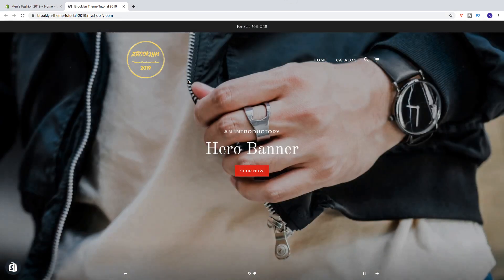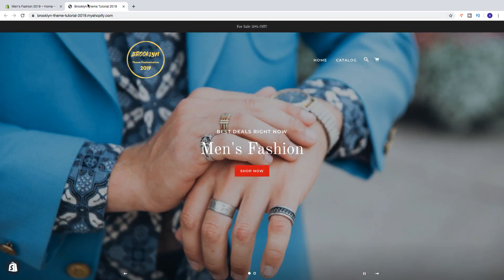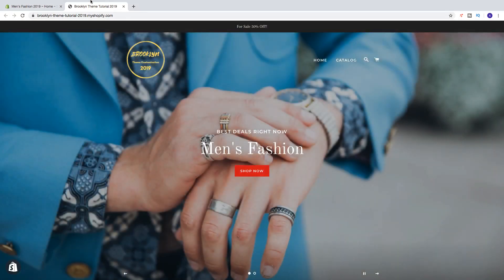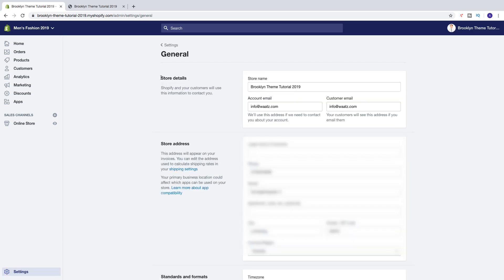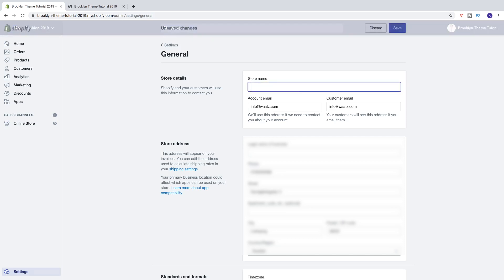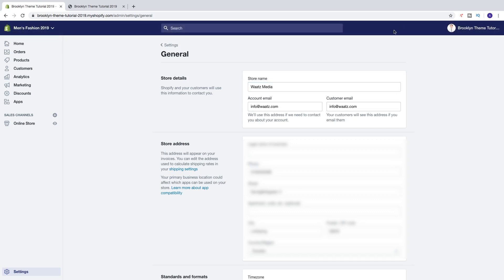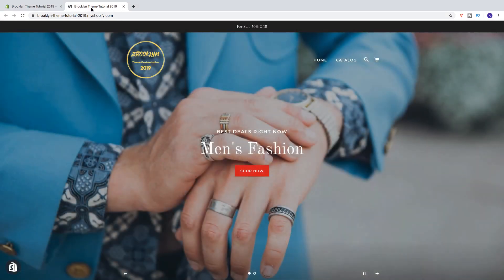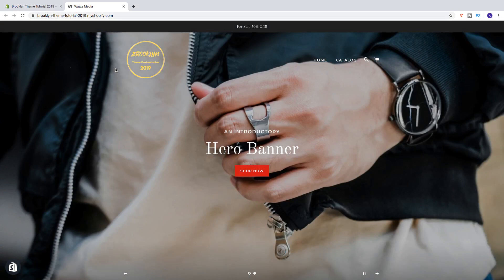How to Change Shopify Store Name (Part 7) - Shopify Brooklyn Theme Customization Tutorial 2019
How to change your Shopify store name in 2019, using this Shopify brooklyn theme tutorial.

This is a great way to get extra promotion for your business or brand by adding a store name for you visitors to see.

You can change your store name by going to the backend of your Shopify store. Now go to the left sidebar and go down and click on Settings. Now choose General and under store details you find Store name. Just change it and click on save.

This is a serie of Shopify tutorials with my Shopify Brooklyn Theme Customization Tutorial 2019 playlist that you can find

FOLLOW ME